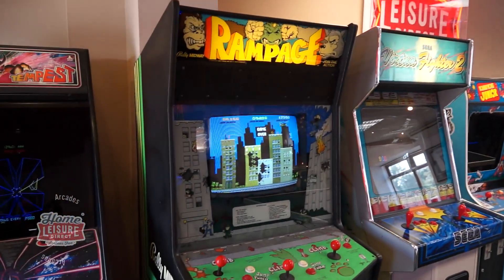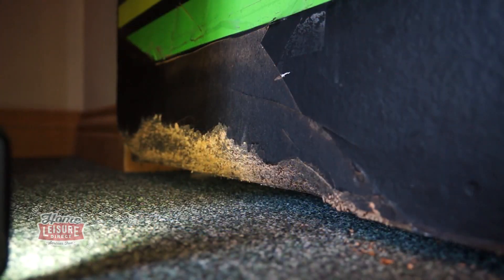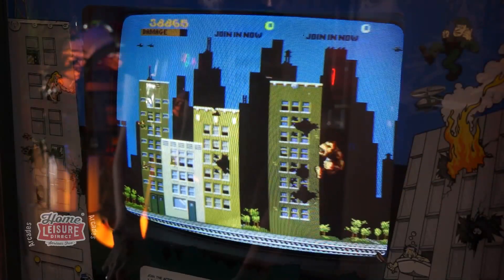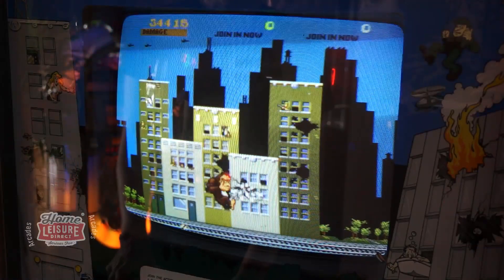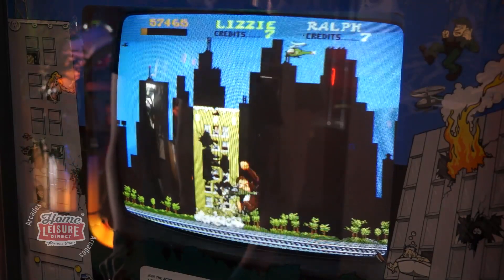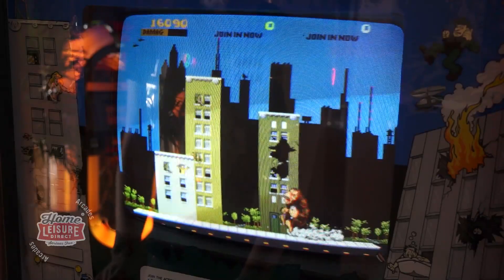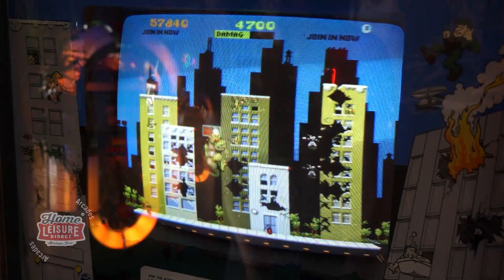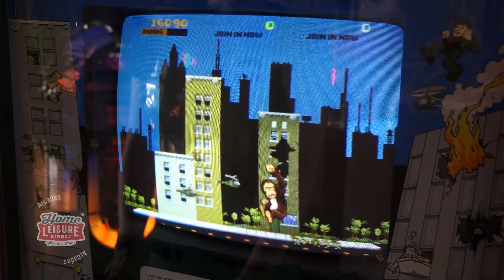Rampage Arcade Machine (Midway 1986)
Looking for this arcade machine? Available with award winning service from The UK's largest Games Room Retailer. Pay now or buy on finance!

Transform, Smash and Rampage your way through cities in Rampage!